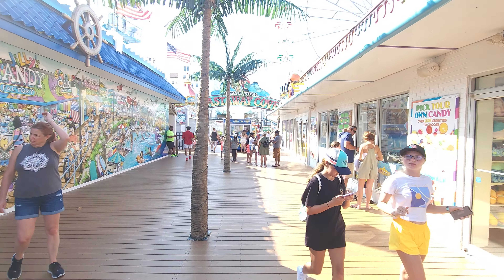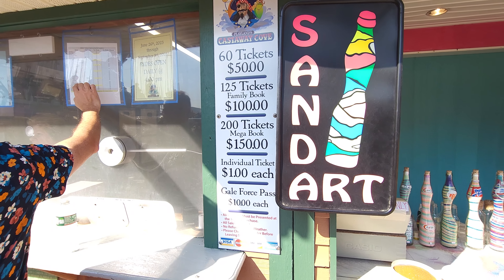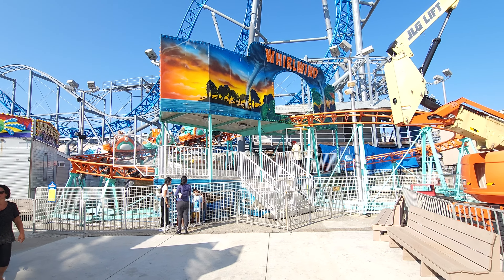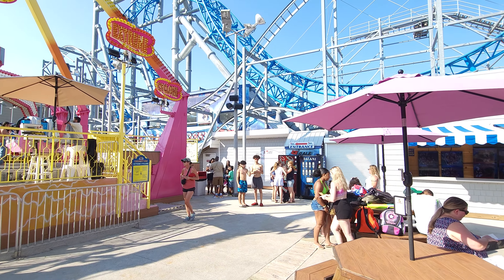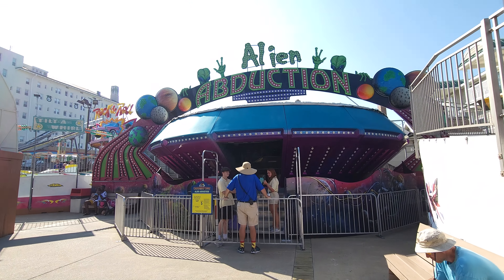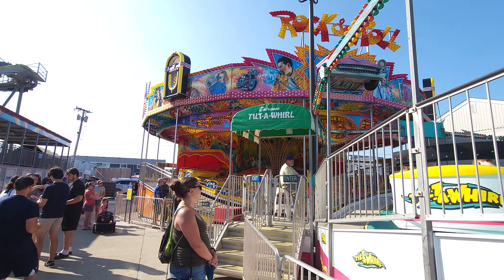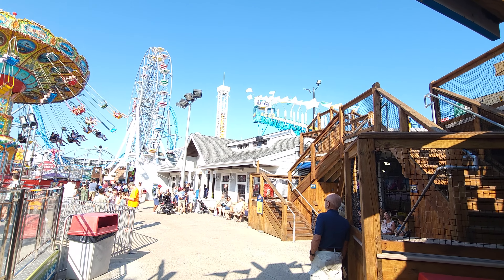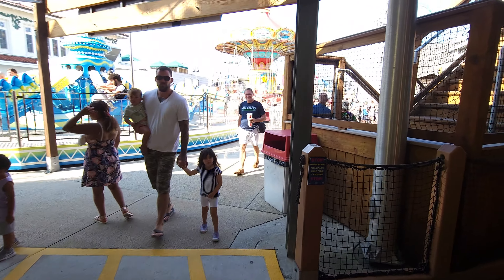Playland Castaway Cove: A Journey of Fun and Excitement at the Jersey Shore.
Amusement Park of all sizes are always dealing with space issues but when it comes to Playland Castaway Cove on the Ocean City, NJ boardwalk, they mastered it.

While about half the size of a standard NJ amusement pier, every square foot of this park is used.  Rides interact with each other like nowhere else and this explore shows you exactly what we mean.

Check out this video which will show you everything that Playland Castaway Cove has to offer and why it is a hidden gem among seaside piers in the Garden State.

Coaster content.

New videos drop every Sunday, Tuesday, and Thursday with daily shorts
during the 2023 season.

queue soon. amusementpiers jerseyshore jerseyshorefamilyvacation oceancitynj playlandcastawaycove castawaycove galeforce @playlandscastawaycove3650